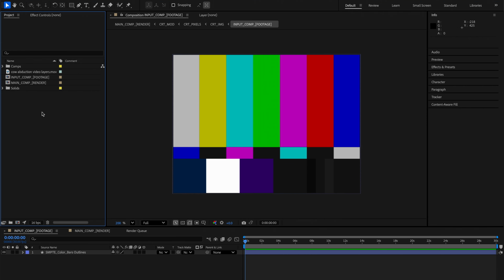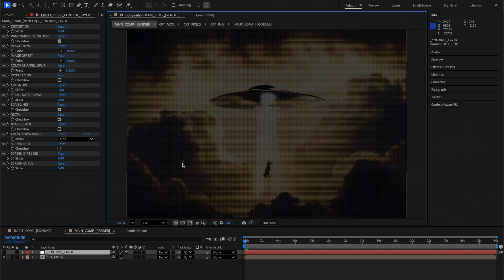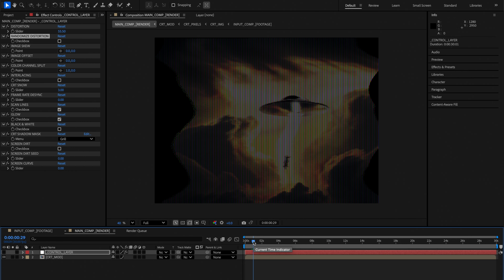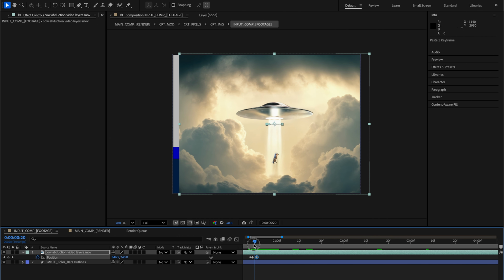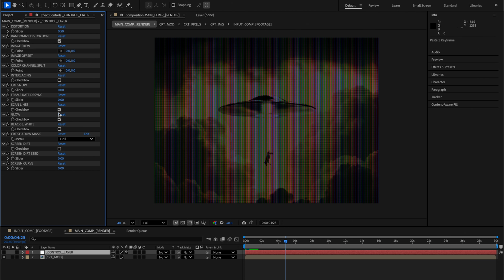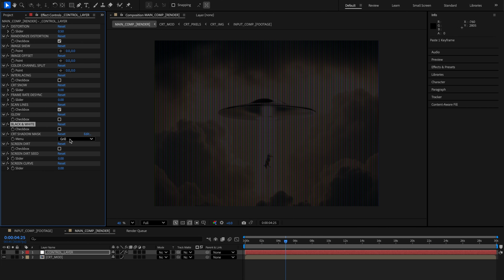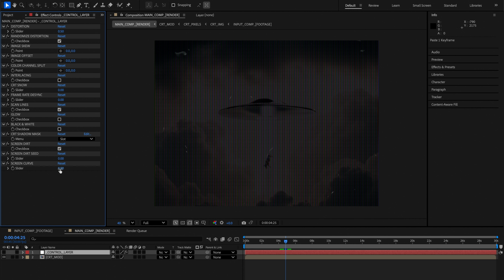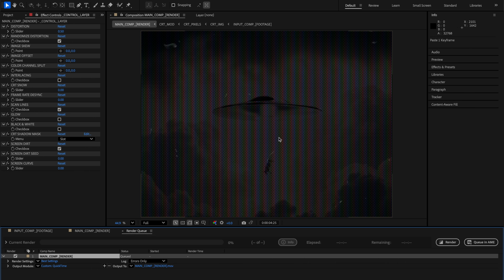NEW! Simulate a CRT Template for Adobe After Effects! (No Third-Party Plug-ins)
How to use my AE template designed to simulate a retro Cathode Ray Tube (CRT) display/television, also known as a tube TV. The template works in vanilla Adobe After Effects, which means no additional plugins are needed. It comes with 15 easily adjustable parameters:

DISTORTION - Adjusts the amount of simulated distortion of the CRT electron beam.

RANDOMIZE DISTORTION - Enables random distortion.

IMAGE SKEW - Skews the image on the X and Y axes.

IMAGE OFFSET - Offsets the image on the X and Y axes.

COLOR CHANNEL SPLIT - Splits the image RGB color channels on the x and Y axes.

INTERLACING - Adds in interlacing to the input video.

CRT SNOW - Amount of CRT signal snow/noise.

FRAME RATE DESYNC - Simulates a frame rate mismatch between a camera and CRT display.

SCAN LINES - Adds horizontal scan lines.

GLOW - Adds glow to simulated screen pixels.

BLACK & WHITE - Makes it black and white.

CRT SHADOW MASK - Changes the shadow mask used on the CRT. The options are a grill mask, dot mask, or slot mask.

SCREEN DIRT - Adds dust, dirt, and smudges.

SCREEN DIRT SEED - Random seed for screen dirt.

SCREEN CURVE - Adjusts the curvature of the CRT display. This will introduce moiré patterns in the image, which can be a desired effect.